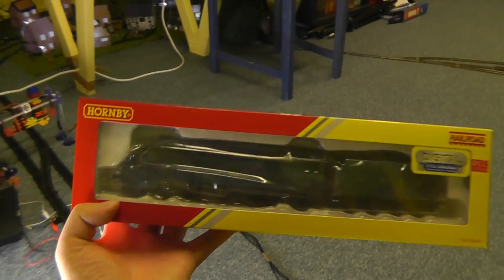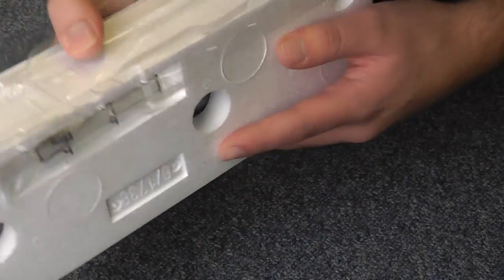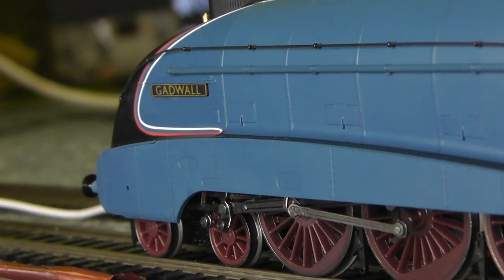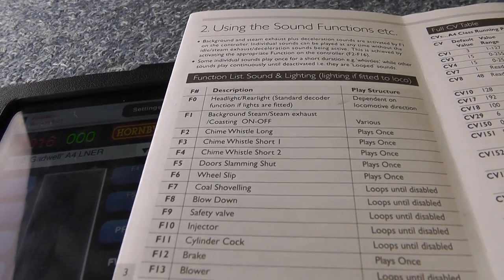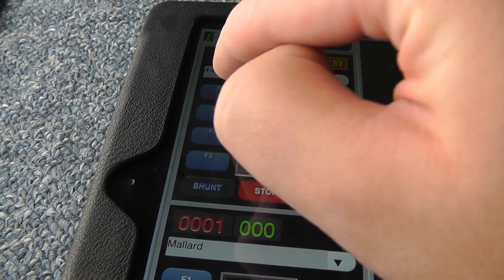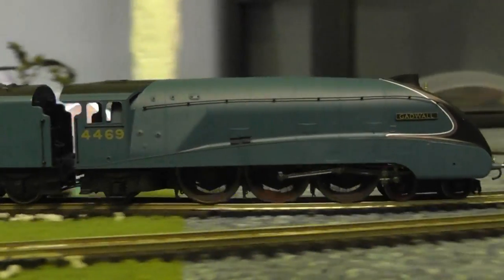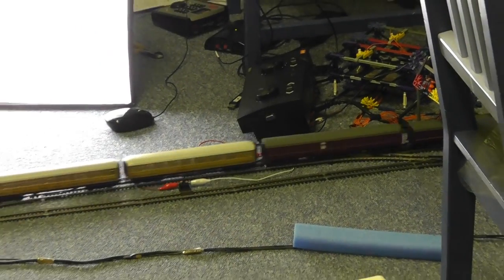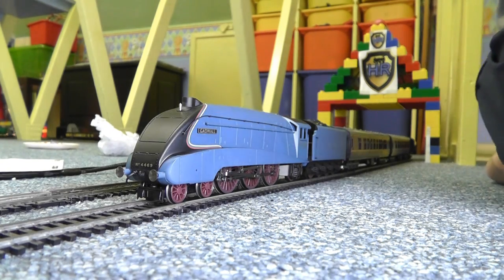Unboxing the Hornby A4 Gadwall with TTS sound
The new Hornby release reviewed in 1080p
This loco is available directly from Hornby for 99.99 gpb